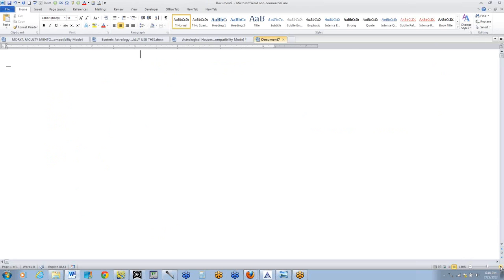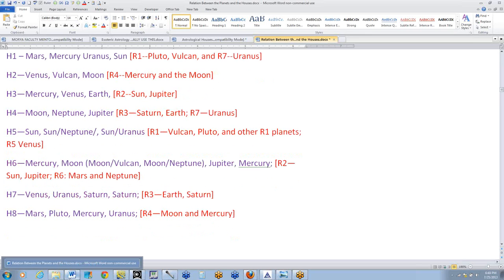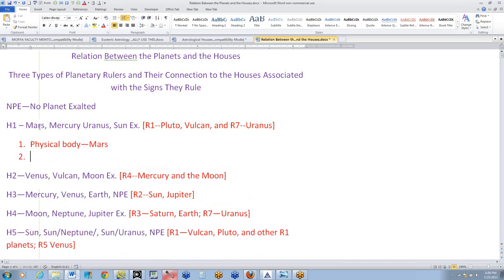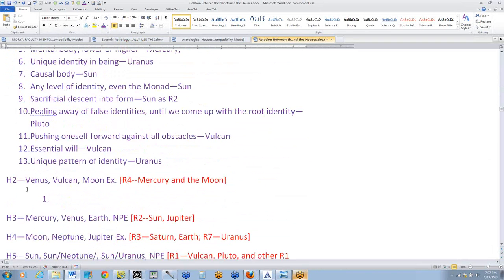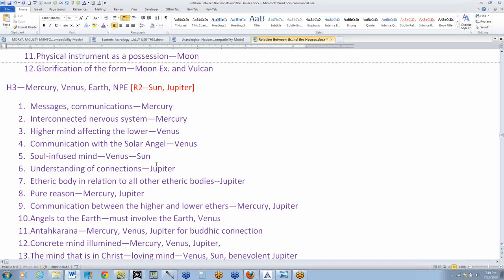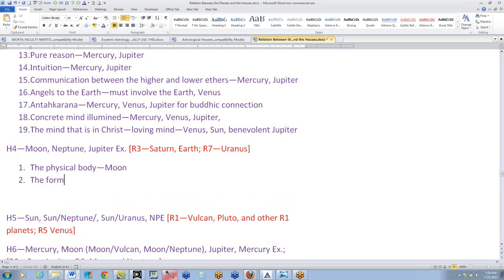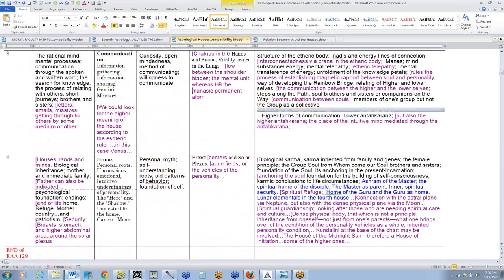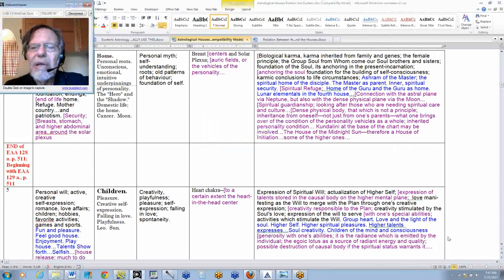Esoteric Astrology Adventure 131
Esoteric Astrology Adventure 131 section a. Continuing with the tabulation. The video is about one hour long, and includes the following topics: 1) The Relation between the Planets Rays and the Houses. This program features a new kind of summary viewing the houses from a different perspective.2): Completing the first four houses—how their content and meaning is related to the sign-associated planetary rulers and to the rays which are transmitted by the signs associated naturally with the house;